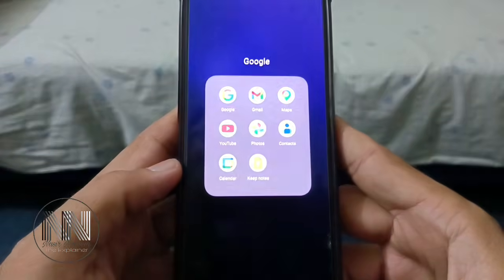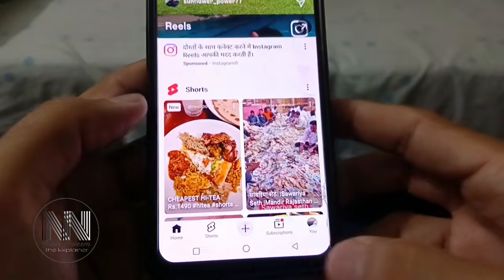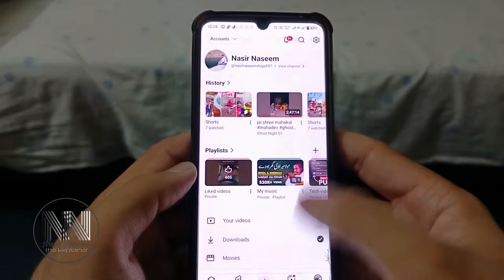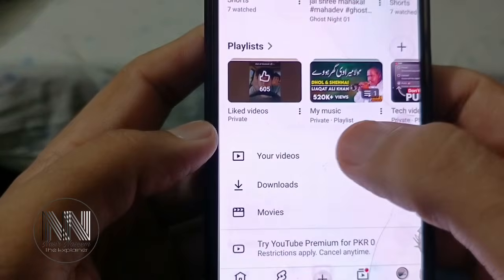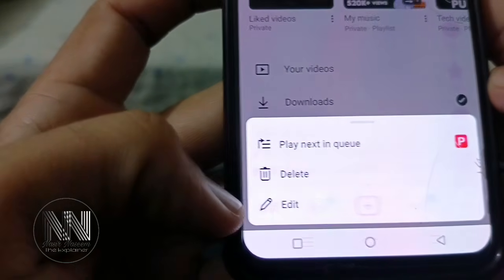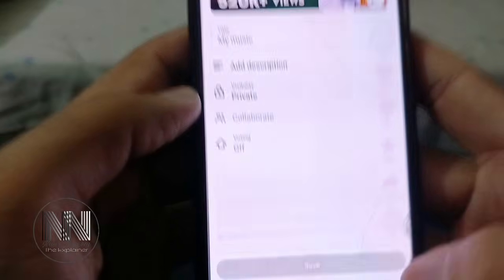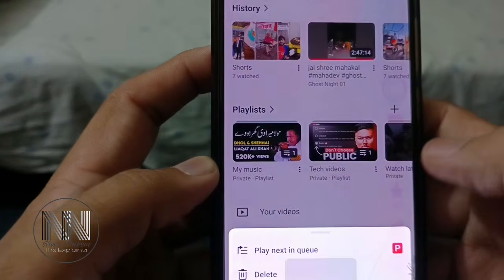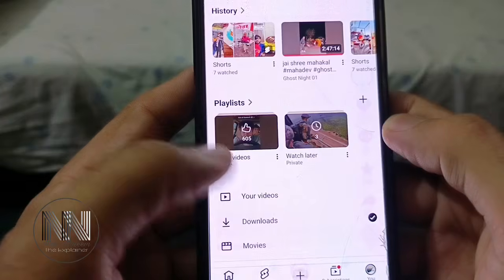How to Manage and Delete Playlists in the YouTube App(Easy Step-by-Step Guide 2026)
📌 Description
Want to organize your videos better on YouTube? In this step-by-step guide (2026), you’ll learn how to manage and delete playlists in the YouTube app بسهولة!
In this video, I’ll show you: ✔️ How to create and organize playlists
✔️ How to edit playlist titles and videos
✔️ How to delete playlists from your YouTube library
✔️ Tips to keep your YouTube account clean and organized
Whether you're using Android or iPhone, this guide will help you manage your playlists quickly and easily.

How can I delete a playlist from my YouTube library?
What is the process for removing a playlist from the YouTube library?
How do you delete a playlist from your YouTube library?
What is the method to delete a playlist from the YouTube library?
How to delete a playlist from the YouTube library (Hindi guide)?
How to delete a YouTube library playlist in 2026?
how to remove search history in youtube android
how to delete your search history on youtube on android tablet
how to delete watch history on youtube android
how to delete search history on youtube android 2026
how to delete youtube search history in android tv
how to delete your youtube search history on android
how to delete youtube search history on android phone
how to delete youtube search history on android
how to clear youtube search history on android tablet
how to clear youtube search history on android
youtube playlist delete
youtube playlist kaise delete kare
delete playlist youtube app
youtube tips 2026
youtube tutorial hindi
youtube app guide
playlist delete kaise kare
youtube tricks
youtube settings guide
how to remove playlist youtube
youtube playlist management
youtube library playlist delete
youtube update 2026